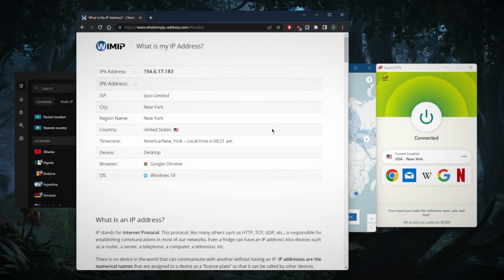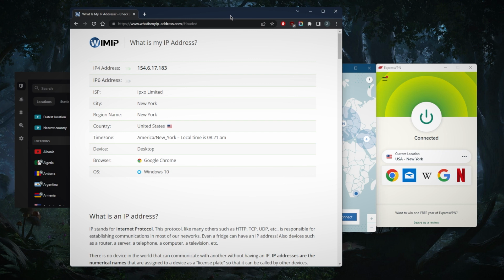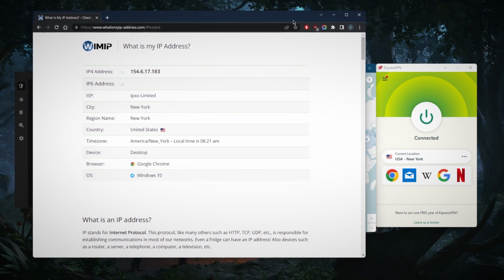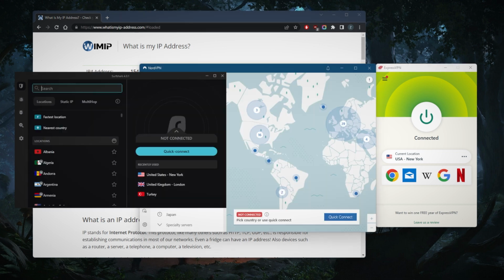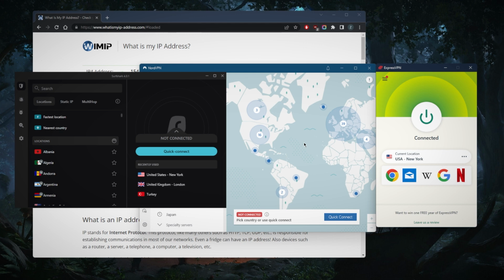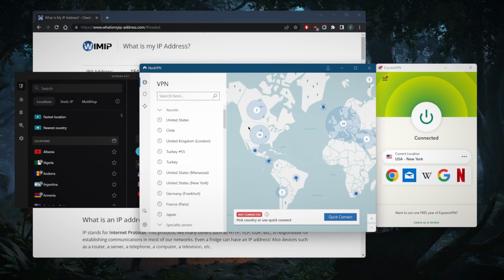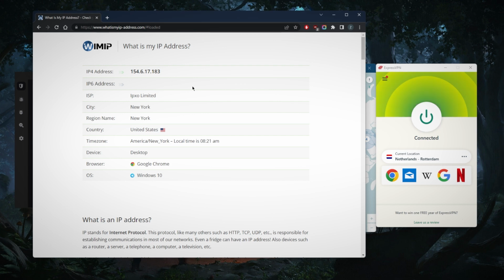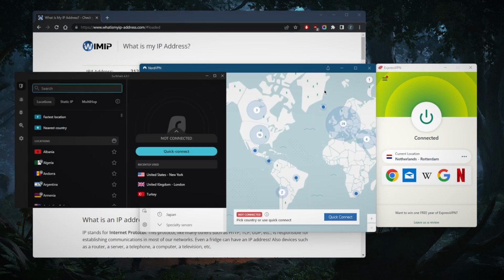What Does My ISP See When I am Connected to a VPN?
What does my ISP see when I am connected to a VPN? Here are the best VPNs for privacy & anonymity, speed, streaming, and general online security.

How's it going, everybody? Welcome back. So some of you guys have been asking what can your ISP see when using a VPN? Now, here's the thing, your ISP if you're asking if your ISP first of all knows that you're using a VPN, yes, they can know if they want it to. But what you can do is just take a few precautions. So if you absolutely do not want your ISP to know what you're doing, you can use incognito mode. Because if you're using non incognito mode, and you're just opening a regular tab, all of your social media and your account and everything will still be connected, and all the cookies and cash will be taken into account. So you can use incognito mode for that. But generally speaking, your ISP will have to kind of investigate you a little bit more in order to know that you're using a VPN, especially if you're using a really good VPN with proper obfuscation, such as these three, and I'm talking specifically ExpressVPN, which is the best VPN for privacy and anonymity. You know, back in 2017, the Turkish government seized an express VPN server as part of an investigation, but they were still unable to extract any information that relates to a specific person. So ExpressVPN does that very well, especially if you're a Chinese citizen, or if you're in China, you can use Express VPN to bypass the Great Firewall of China. And with Nord VPN and surf shark, while you can still do that, you might have to do some manual configuration. But in any other censorship heavy country, you'll get away with Nord and surf shark just fine. But if you're in China, because of the advanced firewall in China, you'll have to use Express VPN. But what can your ISP see when you're using a VPN? So the best thing that you can do is use incognito mode and use a reliable VPN, such as one of these three, you've got Express Nord and surf shark, I've tested over a couple of dozen VPN, I've narrowed it down to these three as the best overall for privacy speed, anonymity, streaming and torrenting capabilities as well security features in general online security, and they all vary in budget and features. So pick and choose depending on what you're looking for, and what fits your particular needs. And of course, there are 30 Day Money Back guarantees covering all the plans with these VPNs so you can stress test and test drive these VPNs to your heart's content for 30 days risk free. Besides that, you'll finally see pricing discounts in the description down below if you'd like to jump straight to that you also find full reviews if you'd like to learn more about them calm below if you have any questions, I'll be happy to answer all of them like and subscribe if you'd like to support the channel and stay up to date with everything VPNs cybersecurity. Thank you guys very much for watching. Have a wonderful day.

Hope you enjoyed my What Does My ISP See When I am Connected to a VPN? Video.